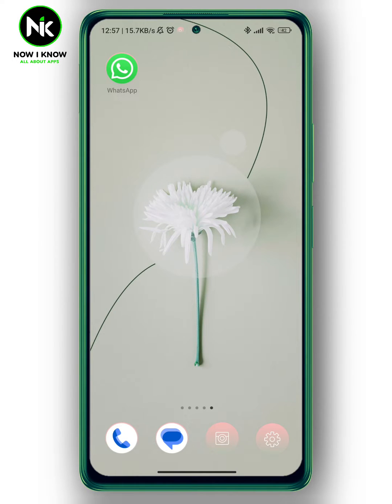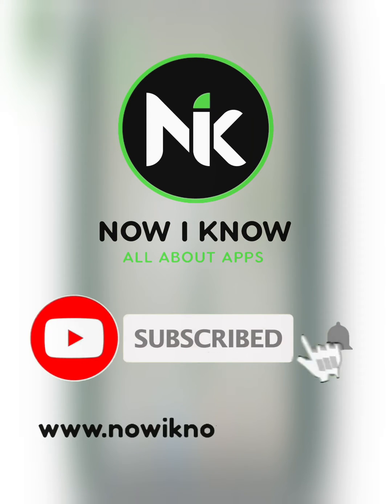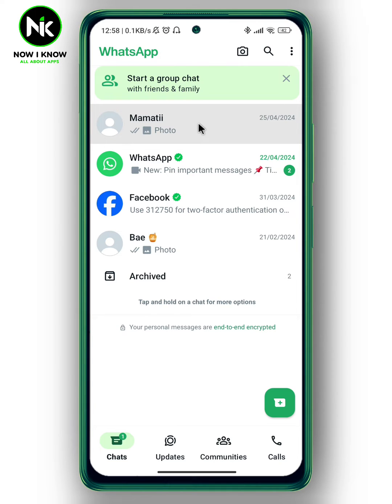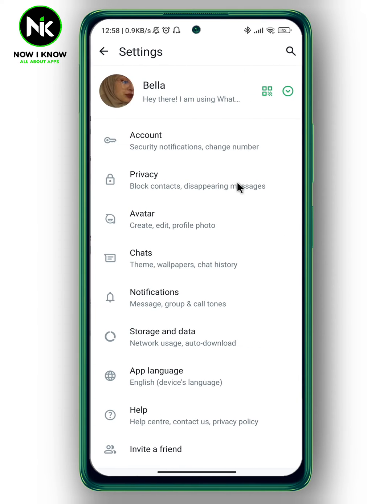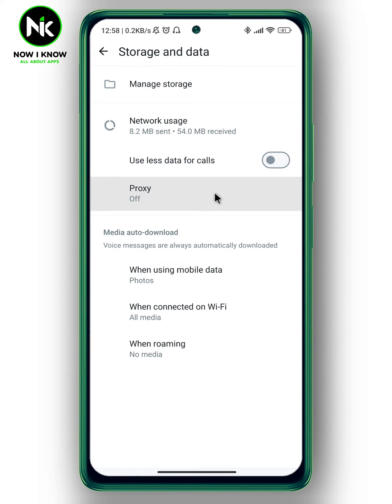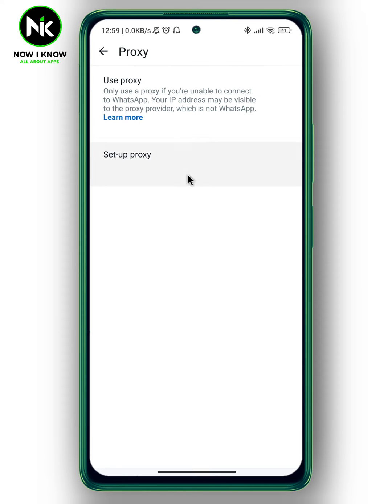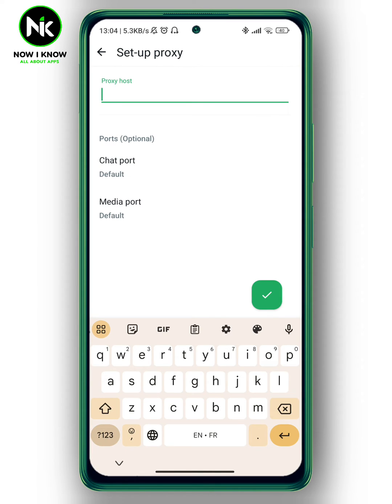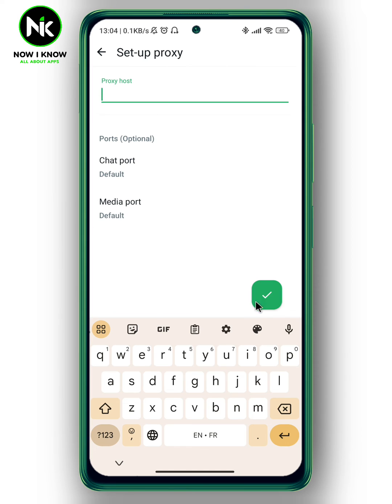How To Set Up WhatsApp Proxy Server 2024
How to set up WhatsApp proxy server? This is the most common questions that most whatsapp users worldwide ask themselves. Although whatsapp has made it possible to ++ , most whatsapp users have difficulty finding this “How to set up WhatsApp proxy server” feature, primarily because of its confusing interface. But we are here to answer these questions and assist you as best as possible.
Here is everything you need to know about how to set up WhatsApp proxy server on the mobile app (android or iphone).
00:00 Introduction
00:21 How to set up WhatsApp proxy server